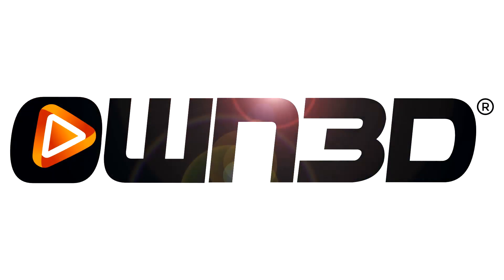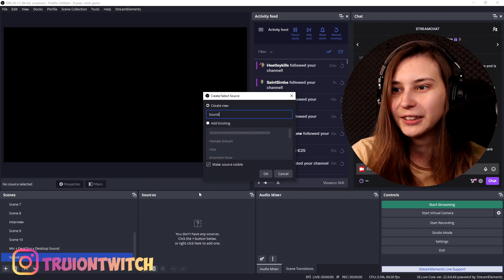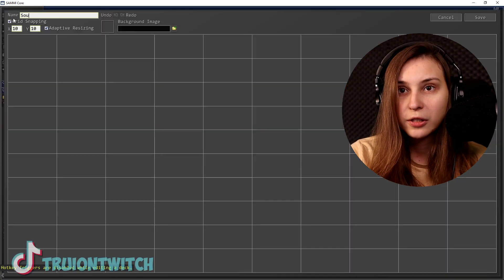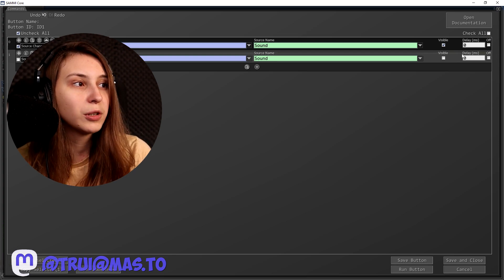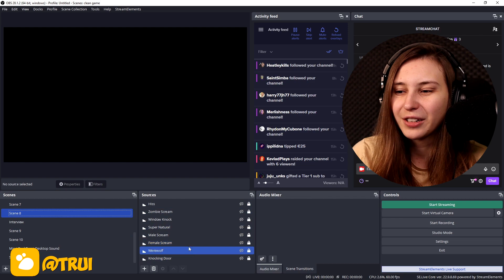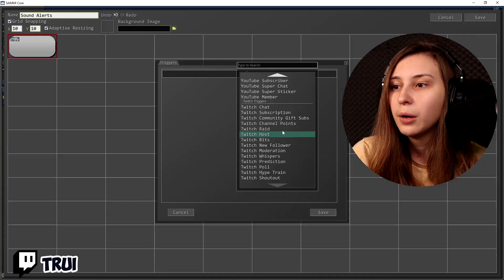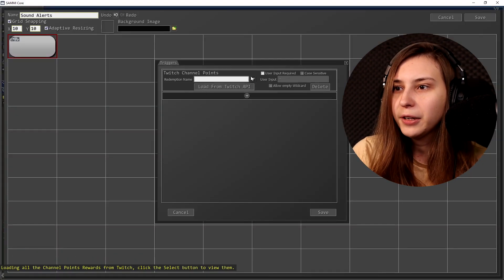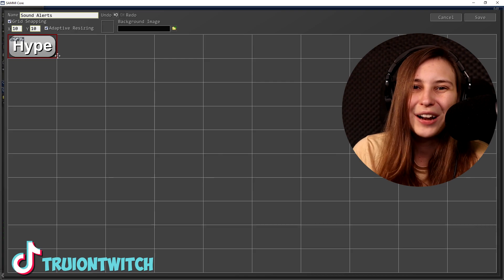Channel Point Sound Alerts In SAMMI For Your Twitch Stream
We are going to setup Sound Alerts With Twitch Channel Points Using SAMMI the successor of LioranBoard. In This Twitch Channel Point Tutorial we setup multiple sound alerts for your Twitch stream. SAMMI (Lioranboard) can be very intimidating therefor this easy to understand SAMMI tutorial.

You can easily make Twitch Emotes with the twitch emotes maker!

TimeStamps:
0:00 Intro
0:28 Get Your Own Twitch Emotes
0:58 How To Add Sounds To OBS
2:03 How To Add Sound Alerts To SAMMI
4:12 How To Trigger The Button With Twitch Channel Points